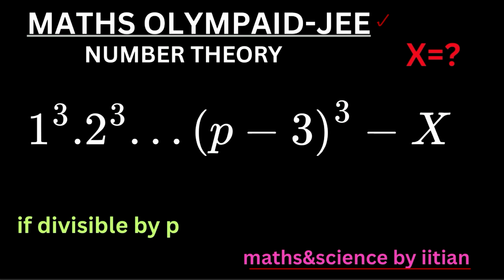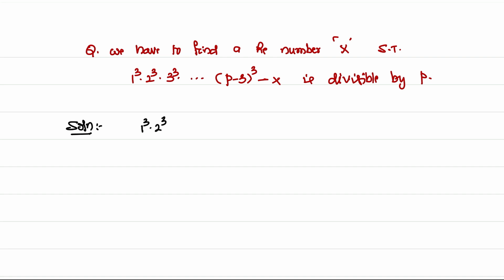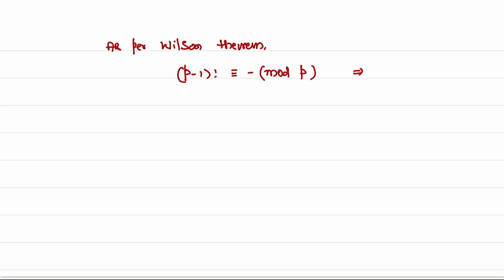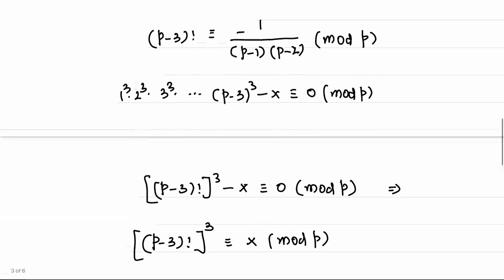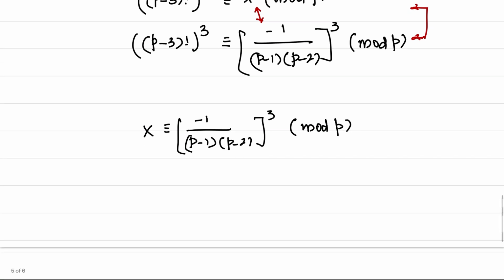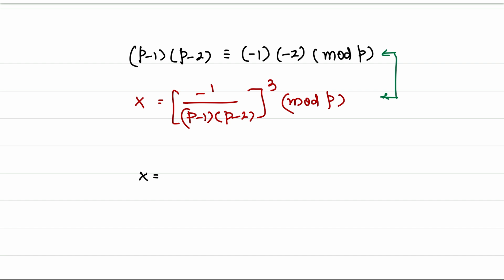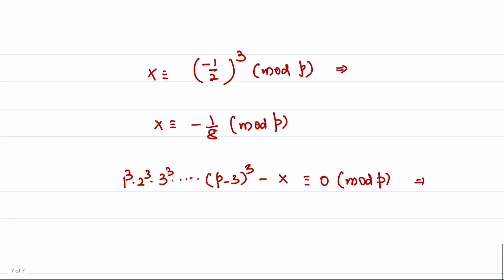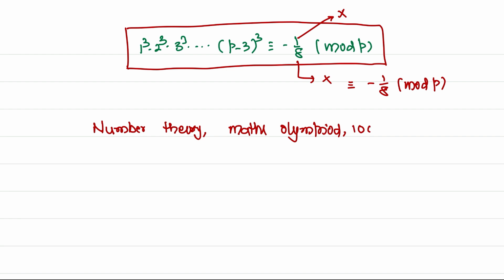You Won't Believe How EASY It Is to Solve IOQM Problems with Wilson's Theorem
In this video, learn how to solve IOQM problems with Wilson's Theorem! Master number theory and ace your math competitions like INMO and RMO!

Find if 1^3.2^3.3^3. (p-3) ^3 - X is divisible by a prime number p if X is a real number.

This is a classic advanced number theory problem involving Wilson’s Theorem, modular arithmetic, and factorial simplifications—perfect for IOQM, RMO, PRMO, JEE Advanced, and other math olympiad aspirants.

🧠 What You'll Learn in This Video:
✅ How to apply Wilson's Theorem like a pro
✅ Use of modular inverses to simplify complex expressions
✅ Shortcut tricks to solve cubic factorial modulo p problems in seconds
✅ Step-by-step breakdown of how to reduce
1^3.2^3.3^3. (p-3)^3
using known theorems
✅ Real exam-level question solved with deep conceptual clarity

📌 Key Concepts Covered:
✔️ Wilson's Theorem: (p−1)!≡−1modp
✔️ Modular Arithmetic
✔️ Multiplicative Inverses (like 8, −1 mod p)
✔️ Factorial Modulo Prime
✔️ Divisibility using Number Theory

🎓 Students preparing for:

IOQM (Indian Olympiad Qualifier in Mathematics)
RMO (Regional Mathematical Olympiad)
PRMO (Pre-Regional Mathematical Olympiad)
JEE Main & Advanced (Mathematics Section)
International Maths Olympiad (IMO) Aspirants
💬 Don’t forget to drop a comment if you have any doubts or want more such advanced-level problems explained.